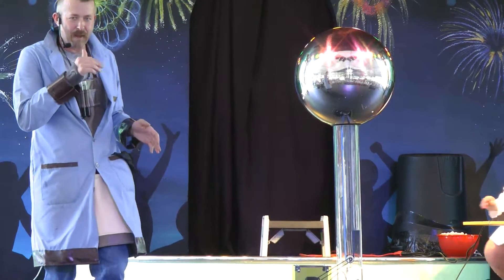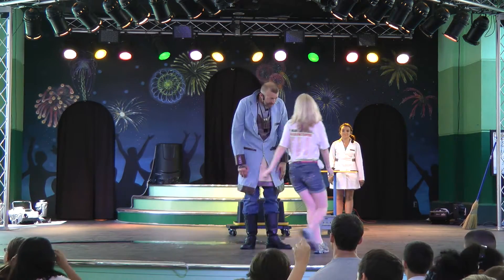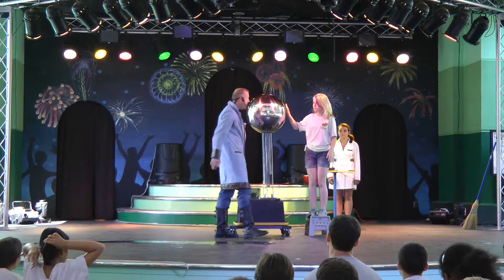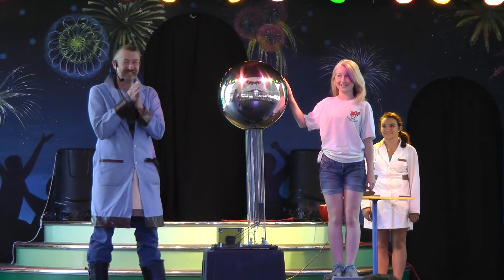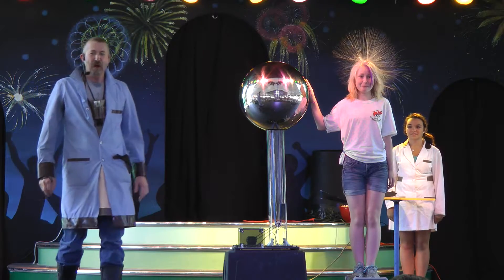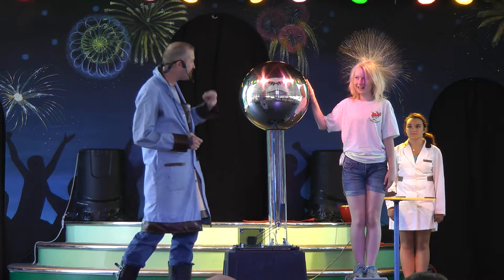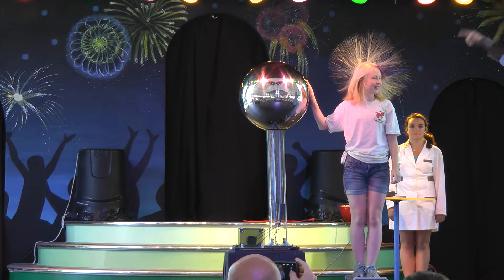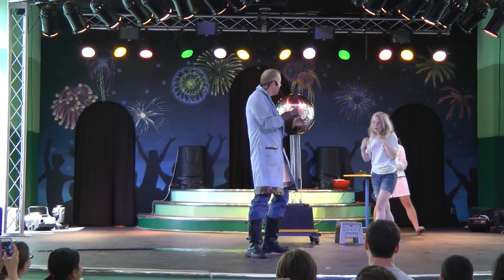Van de Graaff Generator - Extreme Science 2.0 at Canobie Lake Park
I've been performing science shows for 20 years and have performed at thousands of schools.